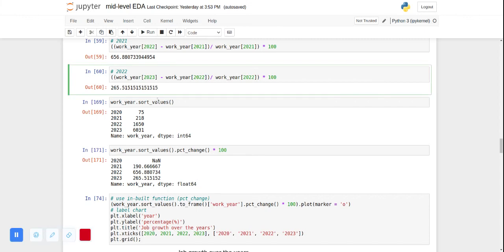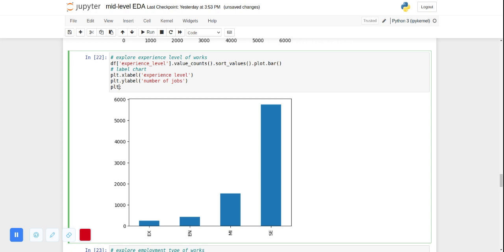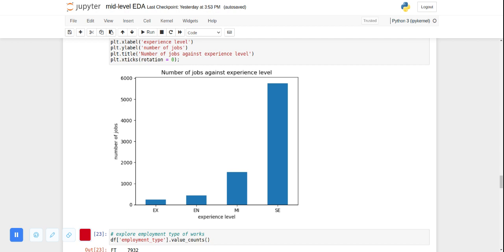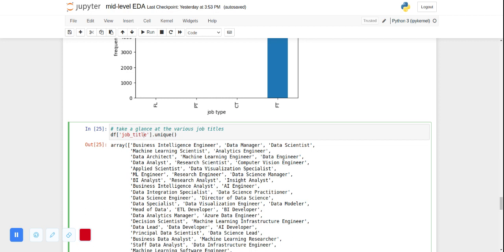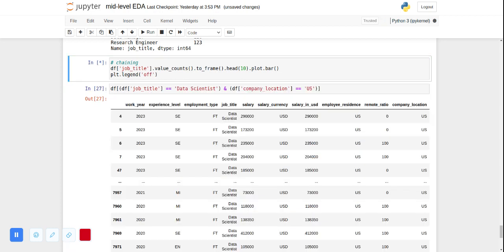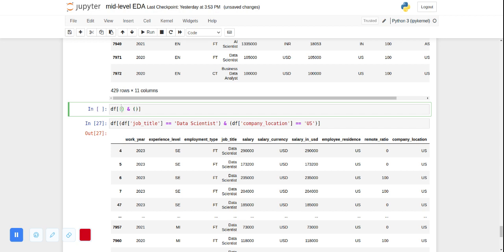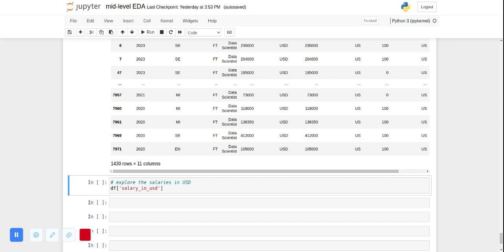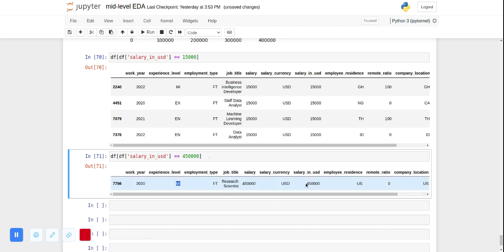10_20_2023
This is the video of yesterday's (20/10/2023) short lecture.